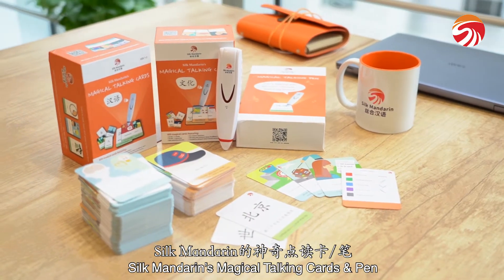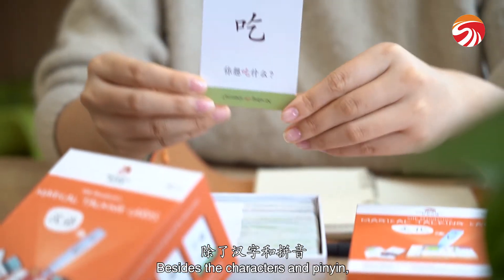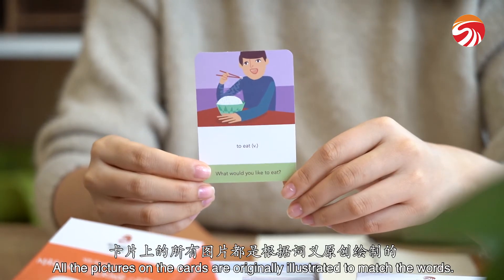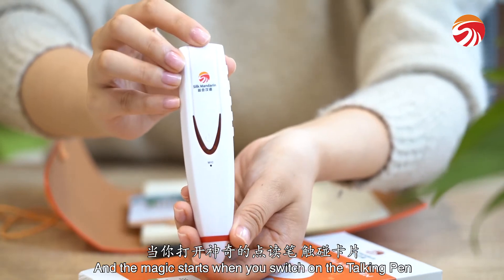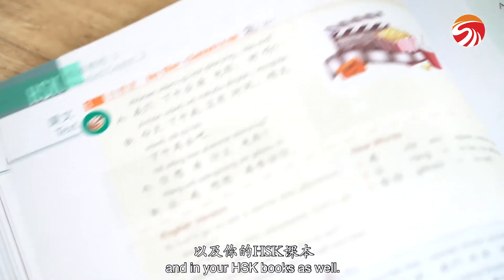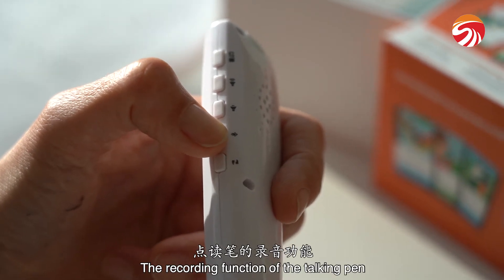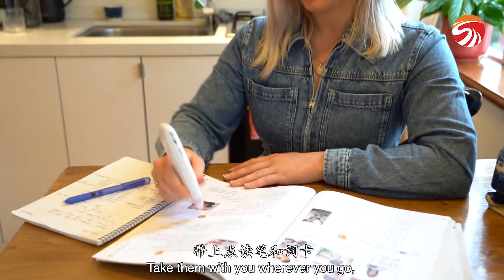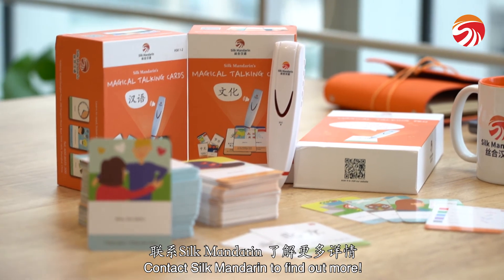Silk Mandarin's Magical Talking Cards & Pen!